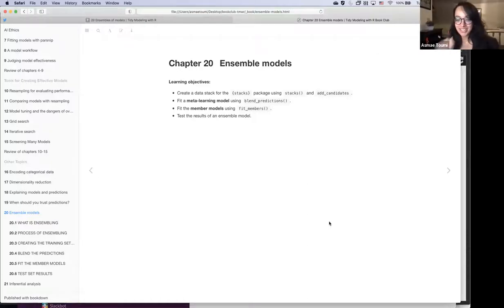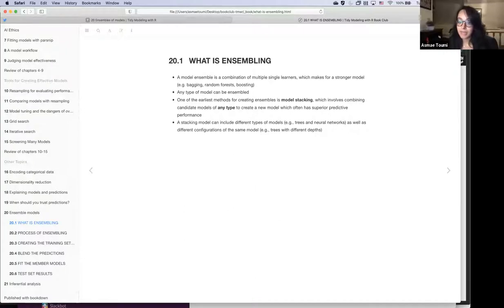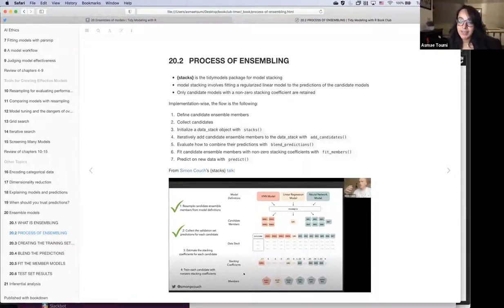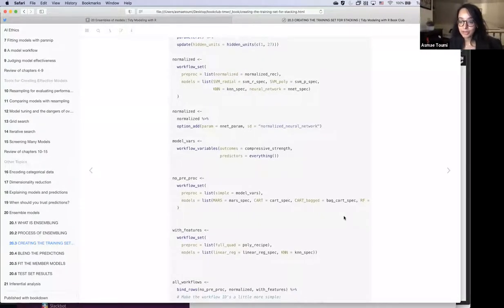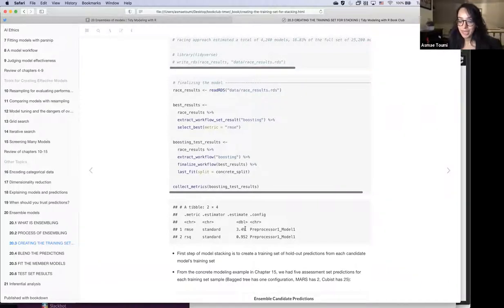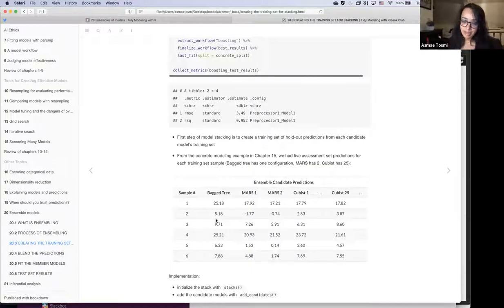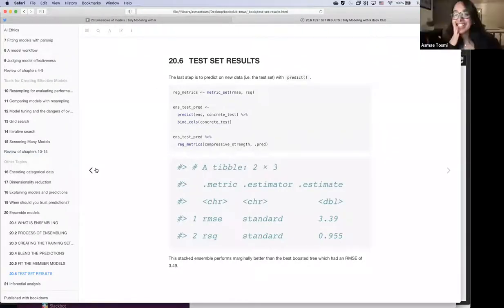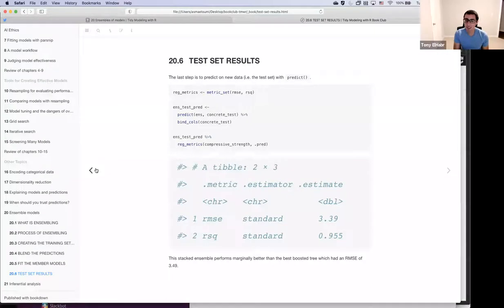Tidy Modeling with R Book Club Ch20: Ensembles of models (2021-10-05) (tmwr01)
Asmae Toumi and special guest {stacks} 📦 author Simon Couch lead a discussion of Chapter 20 ("Ensembles of models") from Tidy Modeling with R by Max Kuhn & Julia Silge on 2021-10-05, to the R4DS TMWR Book Club. Cohort 1